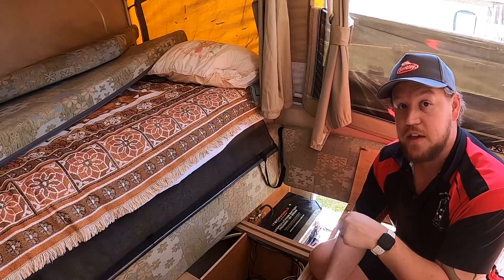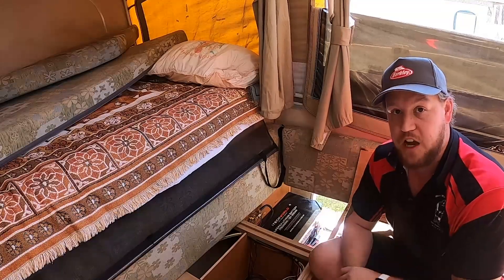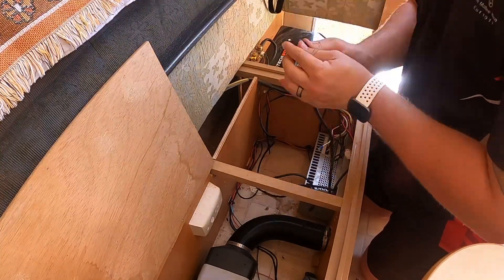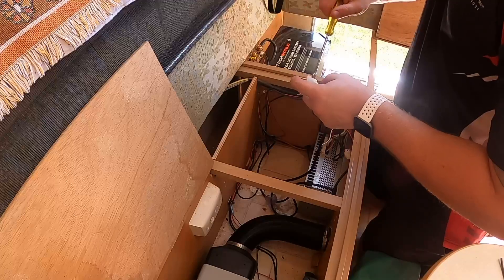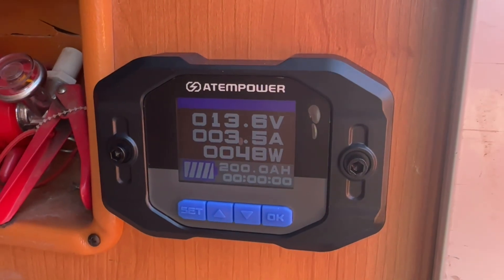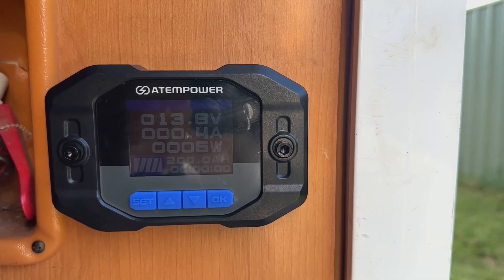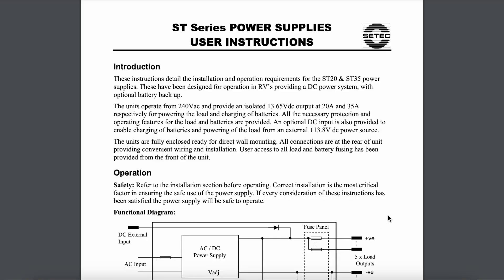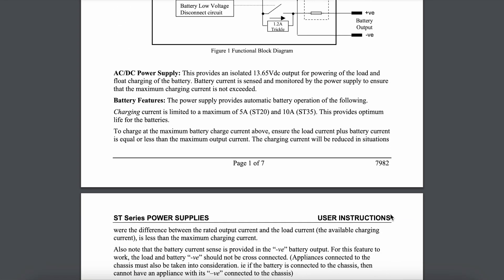Charging a LifePO4 Battery with a LEAD ACID Charger | DOES IT WORK?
ITECH200 Lithium Battery ⭐️ DISCOUNT ⭐️ - OUTNABOUT

In this video, we'll answer the question, "Can you charge a lithium battery with a standard Lead Acid Charger?"

We'll discuss the features of the Jayco Hawk Setec ST20, and answer the question of whether it can charge a 200Ahr lithium battery. We'll also give you a quick demonstration of how to charge a 200Ahr lithium battery using the Jayco Hawk Setec ST20. So whether you're looking to buy a Jayco Hawk with a Setec ST20 installed or just need to know if it can charge a 200Ahr lithium battery, this video is for you!

00:00 - Intro
00:40 - Reconnecting the Setec
01:17 - Hook Up 240V
01:53 - Is it Charging?
02:08 - Charging Capacity
03:13 - The Result
03:38 - Outro OUR UTE:
KickAss Shower Tent
KickAss Shower
XTM 150psi Compressor
Victron MPPT SmartSolar Charge Controller
Victron BMV-712 Battery Monitor
Coleman Gladiator Hyperflame Fyreknight
Coleman Cooking Plate
XTM 12v Control Box
ITECH 120X Lithium Battery - DISCOUNT "OUTNABOUT"
ROLA Titan Tray Roof Rack
12V TRAVEL BUDDY OVEN

CAMPING GEAR:
Darche BBQ Fire Pit
Darche 1400 Dusk to Dawn Swag
Bedourie Camp Oven
Wanderer Camp Chairs
TredGT Recovery Boards

CAMPER TRAILER:
ITECH 200 Lithium Battery - DISCOUNT "OUTNABOUT"
ITECH DCDC40 - DISCOUNT "OUTNABOUT"
Fiamma F45 Awning
Jayco Fan/Light Combo
Northstar 12v Water Pump